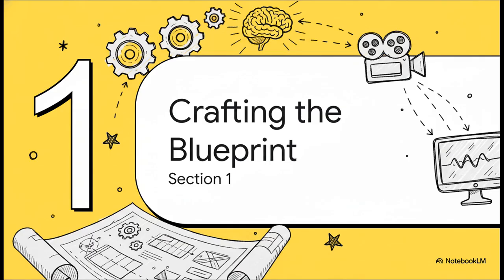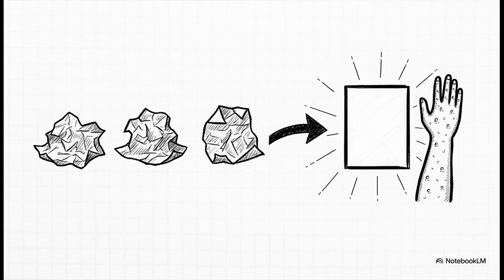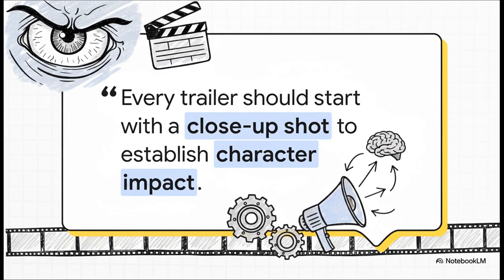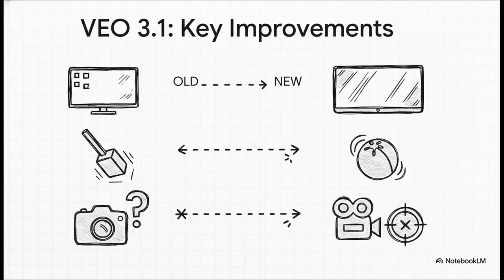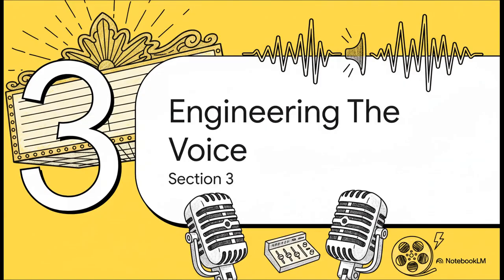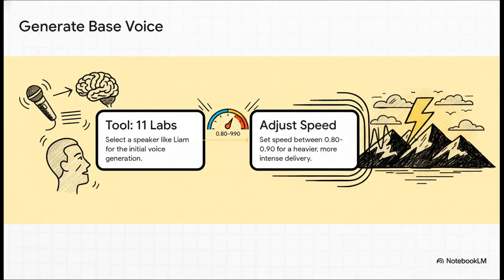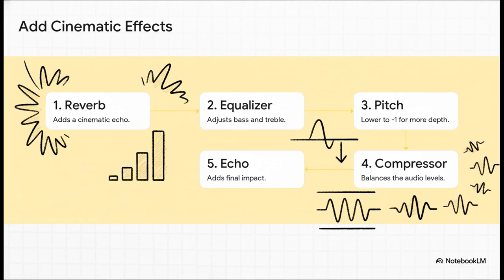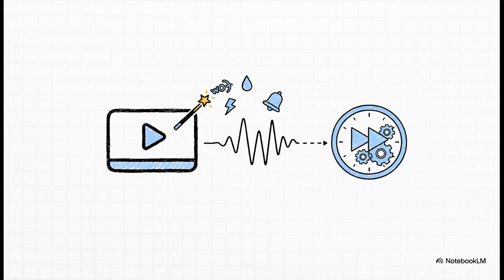How to Create a Cinematic Movie Trailer with AI | VEO 3.1 & ChatGPT Full Blueprint (Kalki Avatar)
This video shows you the complete blueprint for creating high-quality cinematic movie trailers using AI. While making cinematic videos was previously time-consuming and hard, the arrival of VEO 3.1 has made the process much easier.
In this full tutorial, we cover everything from image creation to cinematic voice and final video editing:
1. Concept and Script Generation: Learn how to use ChatGPT to generate a detailed concept, scene breakdowns, narration tone, and perfect dialogue for a cinematic trailer, specifically focusing on the Kalki Avatar. We even used ChatGPT to rewrite dialogues multiple times until they generated "goosebumps".
2. Image Generation (Higgsfield): We use Higgsfield with the C Dream 4.0 model (chosen for its customization, quality, and specific YouTube size control) to generate high-quality, cinematic visuals for every scene. We also cover how to adjust the scenes (like using a powerful devil close-up shot) to ensure the visuals match the necessary emotional impact.
3. Video Generation (VEO 3.1): We utilize Google's powerful VEO 3.1 model (which was accessed via a waitlist) to turn our images into 1080p quality video clips. VEO 3.1 ensures improved physics control, natural voice quality, and accurately follows camera angle prompts, resulting in a real and cinematic feel.
4. Cinematic Voice Creation (11 Labs & Editing): Use 11 Labs to generate the voiceover, adjusting the speed (around 0.80 to 0.90) to create a heavy and intense tone. We then walk through using Lexis Audio Editor (or Audacity) to apply cinematic effects like reverb (echo), equalization (bass/treble), pitch adjustment (set to minus one), and compression to achieve a deep, powerful voice.
5. Final Editing: Sync all video clips and voiceovers, and add smooth, cinematic transitions (like flash black or light flicker).
3. Leave two to three meaningful comments.

We’d love to connect with you!
Bhupinder
Founder – Obersoft AI

📝 Official Press Release | Obersoft AI